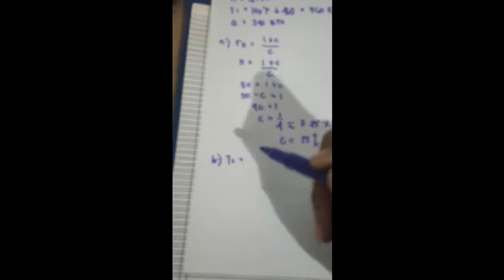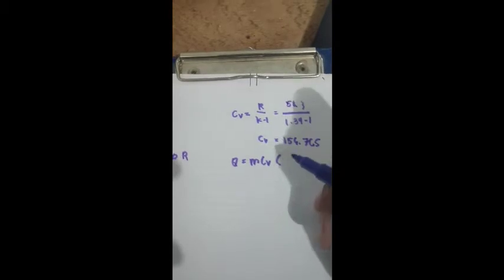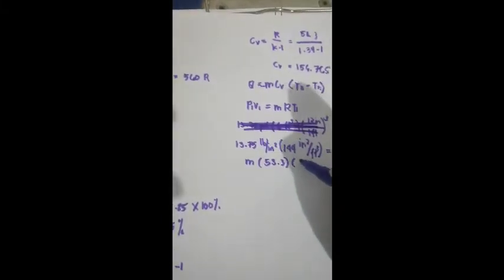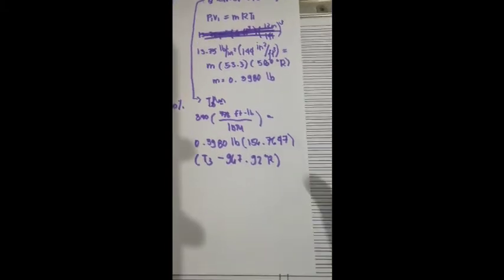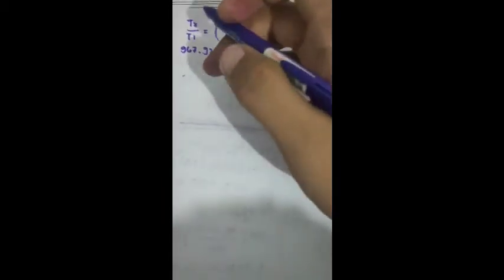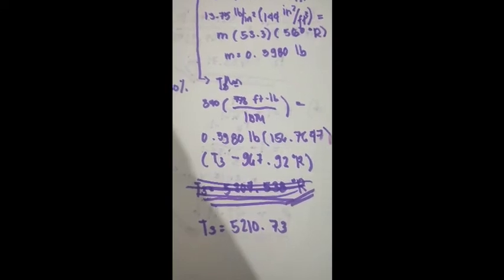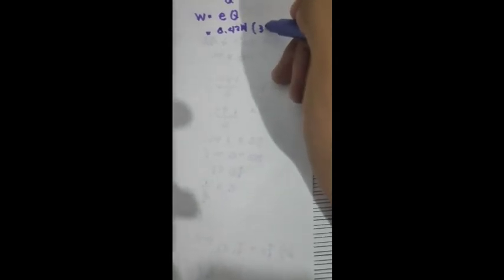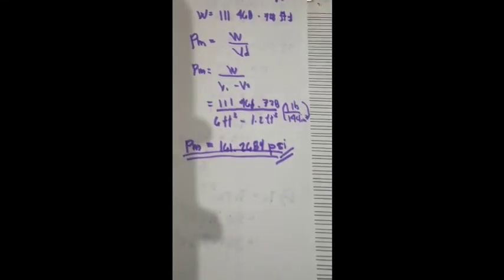Combustion Quiz 2 #1